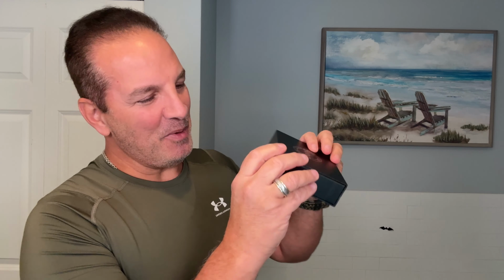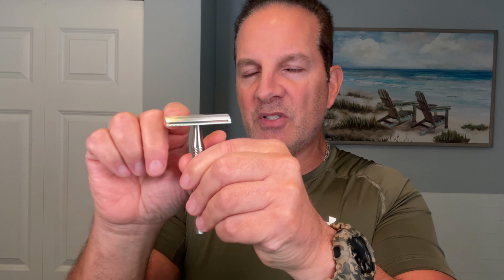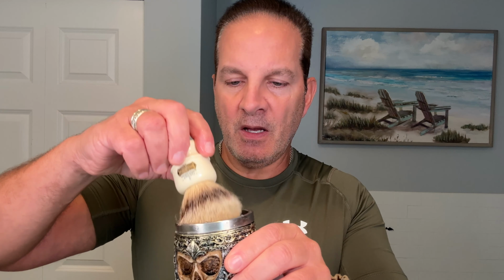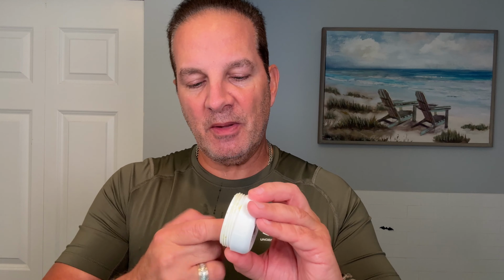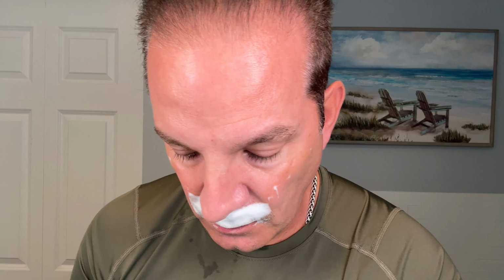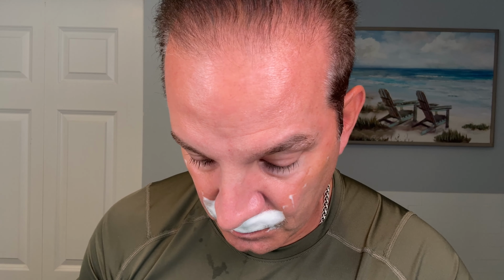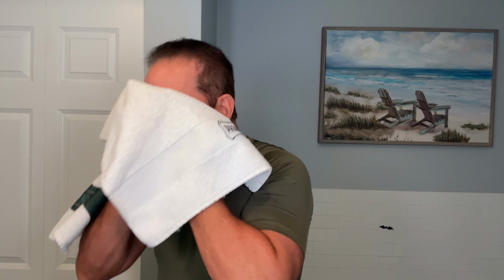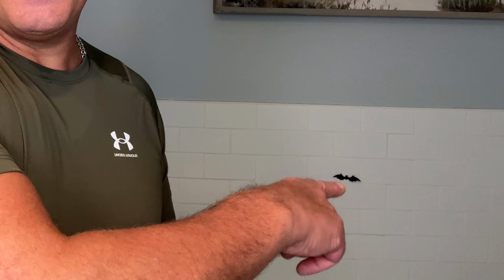Alpha Spirit SE Razor UNbox-SHave-REview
Geo does an unboxing, shave, and review of the Alpha Spirit Single Edge Razor. Grab your razor and follow along to see how its done!
Links to items used/shown are below
GEAR USED:

Geofatboy's Popular Attire:
Apple Watch
Apple Watch band

Geo